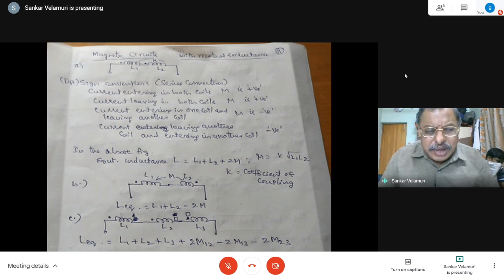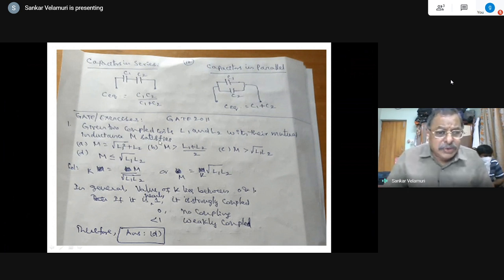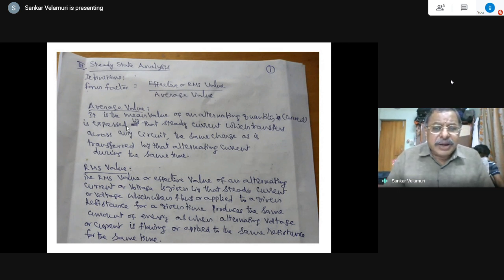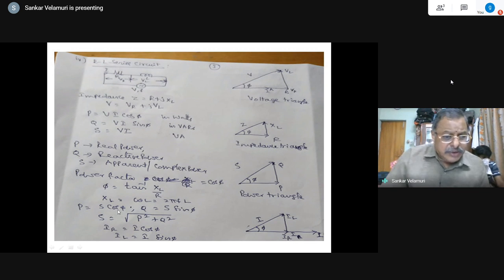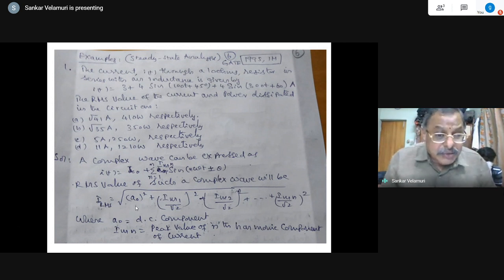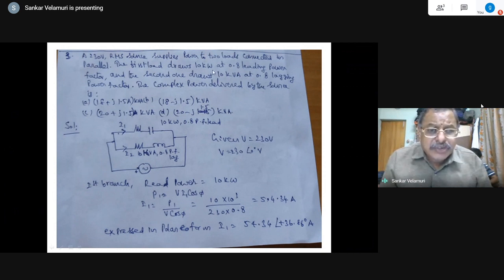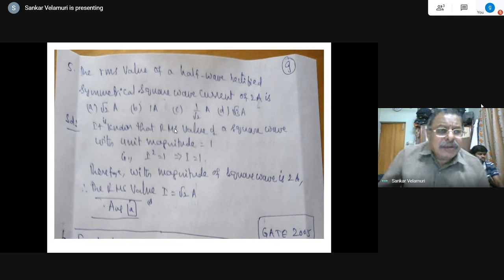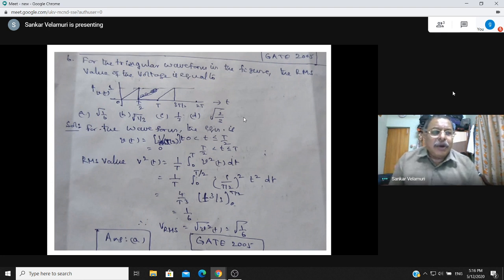GATE Class on Electrical Circuits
Prof.V.Sankar delivering the Lecture